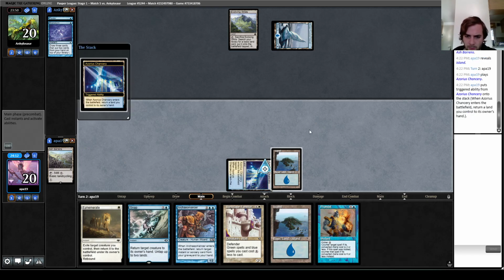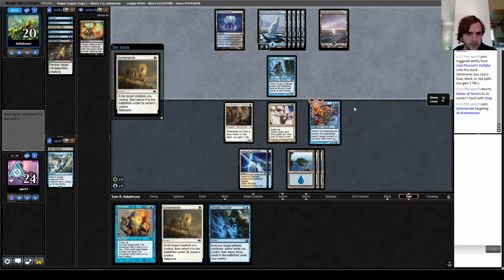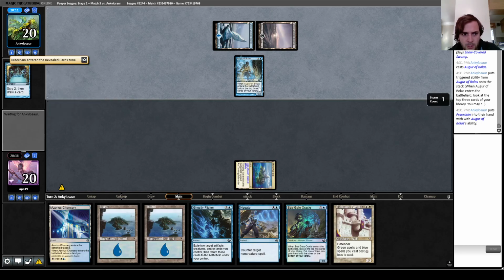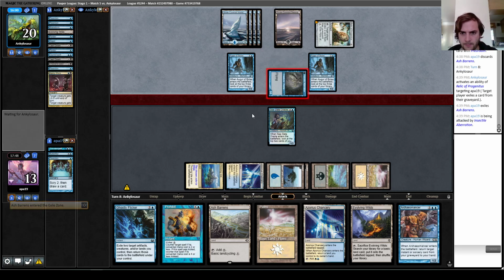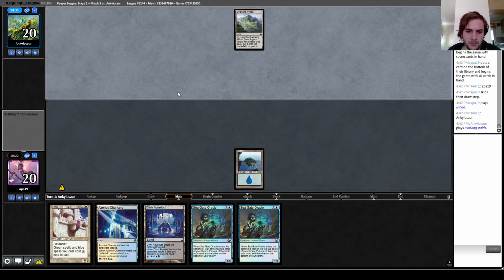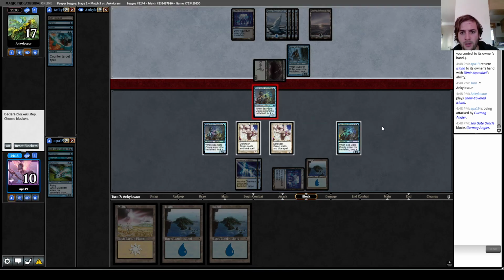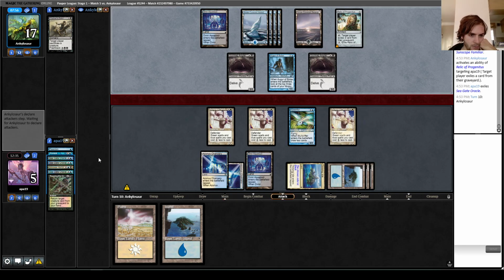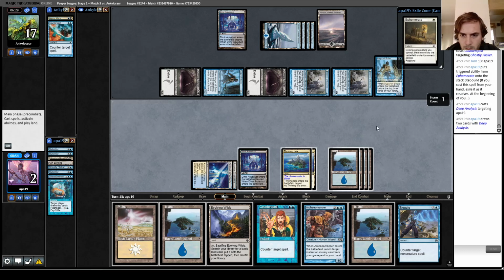Esper Fams League: Round 5 vs UB Delver